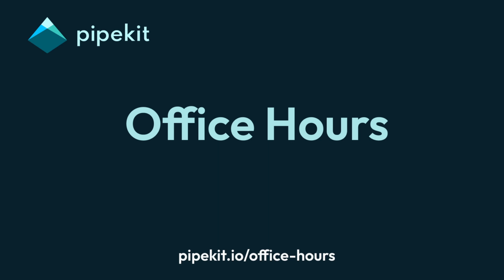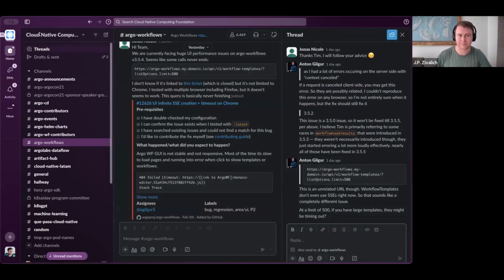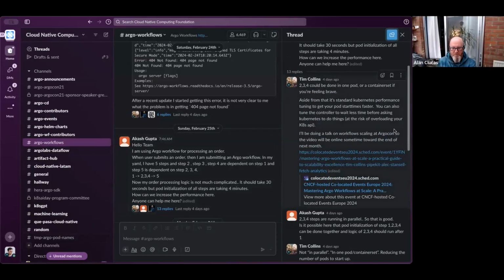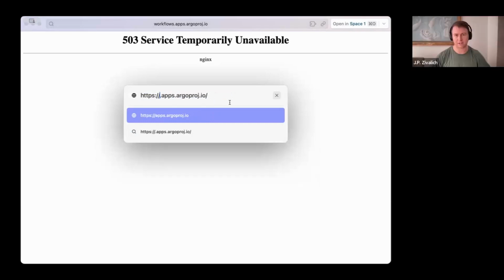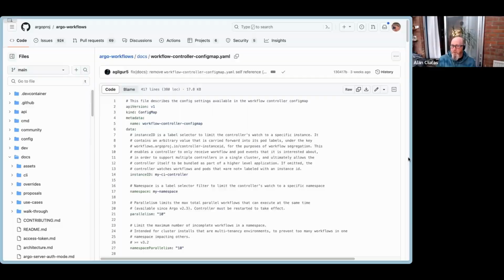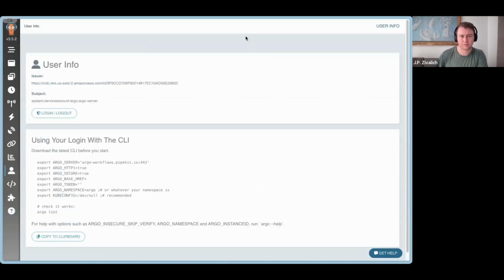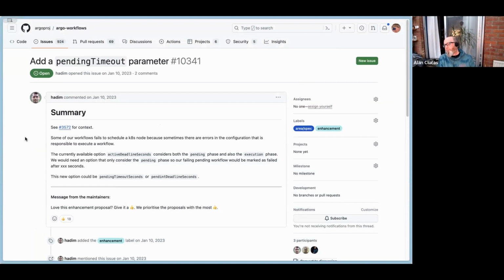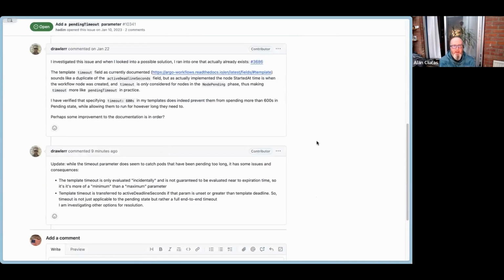Pipekit Office Hours: February 29, 2024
- Node affinity and scheduling workflow pods on specific nodes.
- Archived workflows and the v3.5.5 fix
- Containersets and quick pod spin up use cases

Check out our professional services for Argo Workflows and data infrastructure